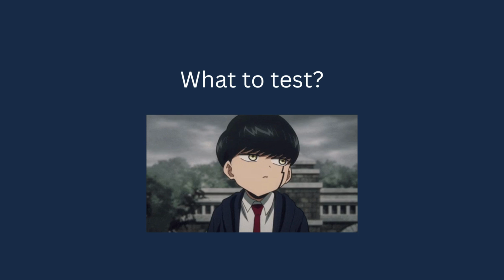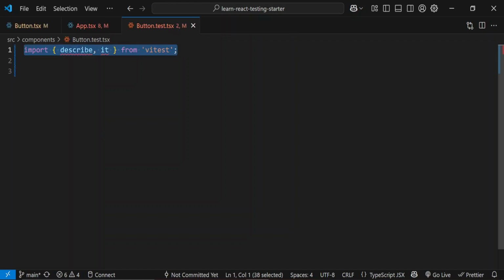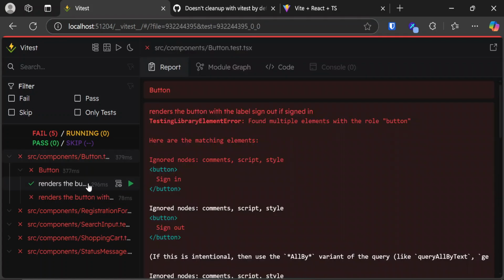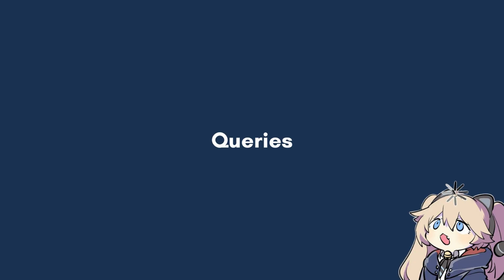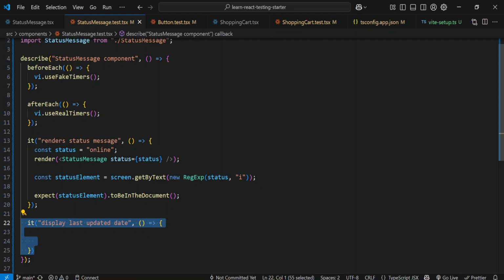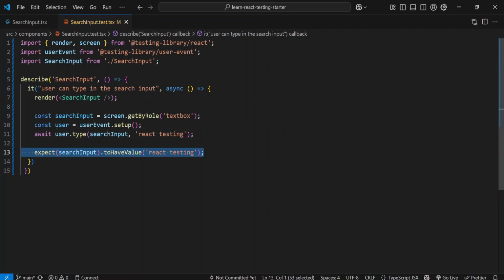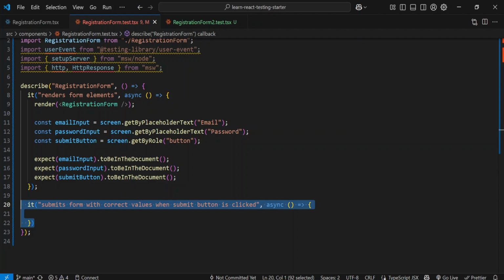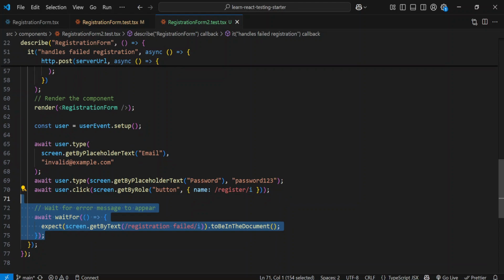React Testing in 12 Mins (Vitest, TypeScript, React Testing Library)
Table of Content:
00:00 Intro
00:17 What should you test
00:53 Setup (vitest, typescript, jsdom)
01:33 Testing component rendering
04:08 Learning to code + gacha gameplay
04:23 Globals & setup files
05:18 Queries
07:55 User Events
09:18 Mocking